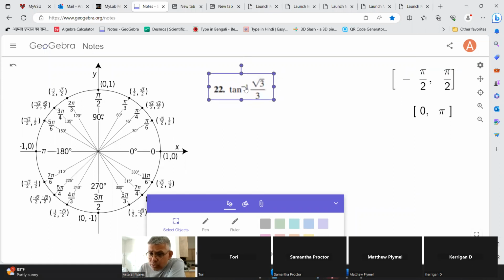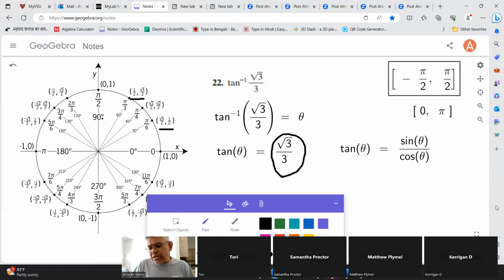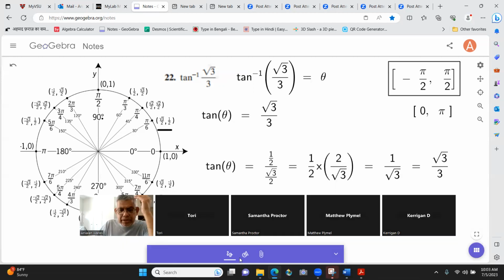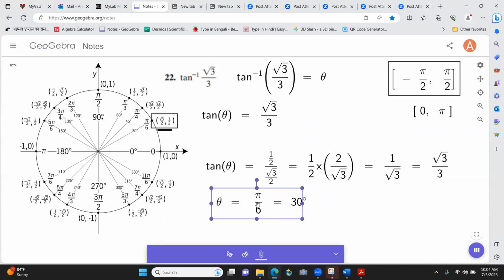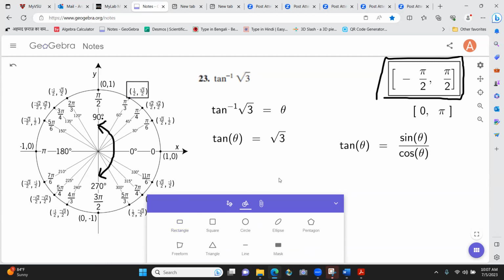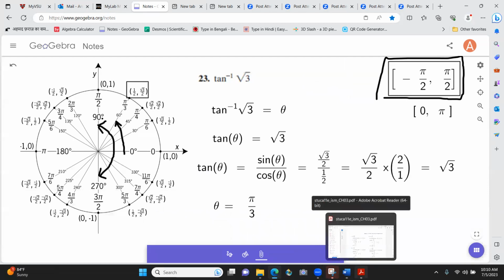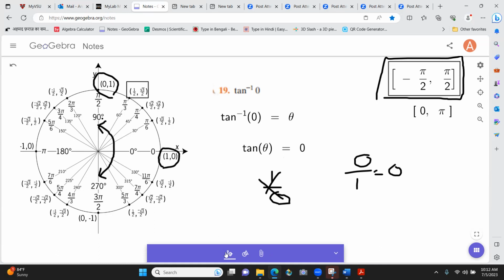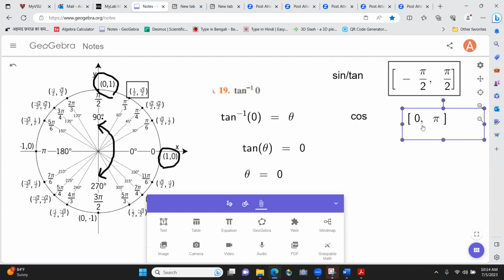Math 1112, July 05 Part 02